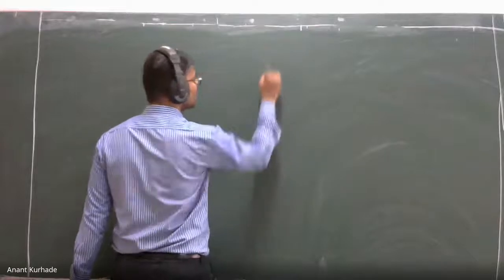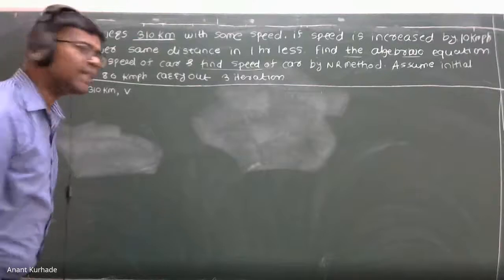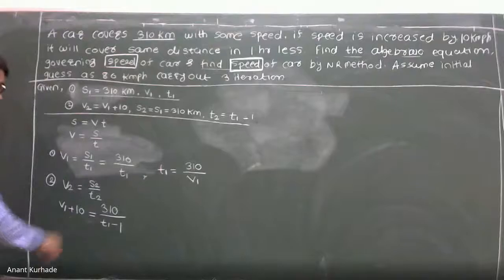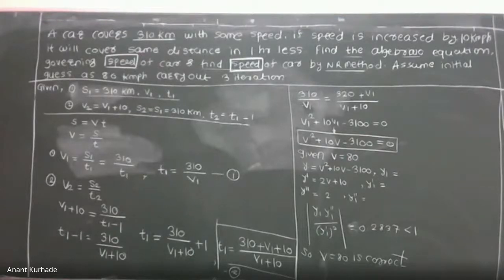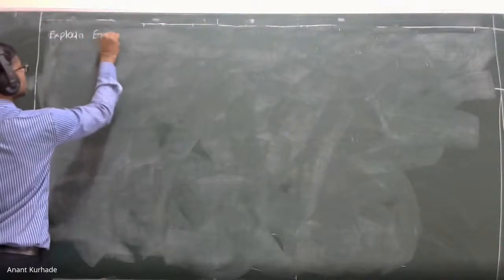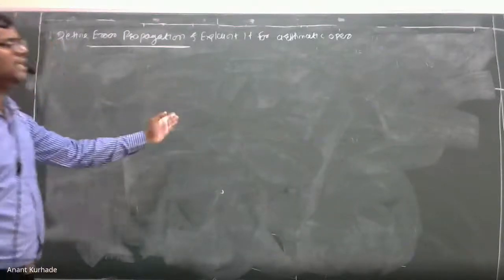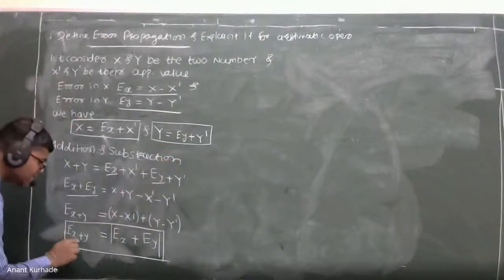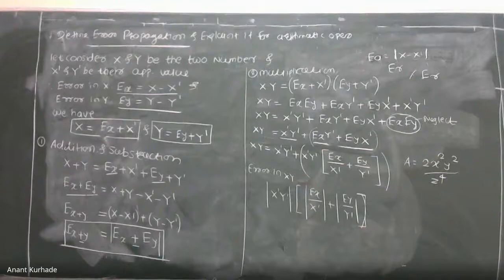NMO Lect 2021 03 03